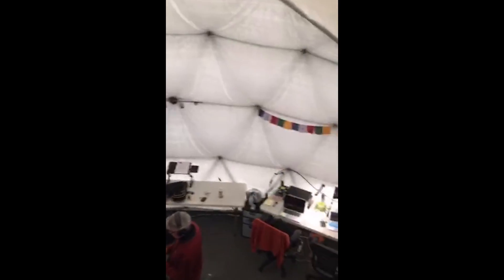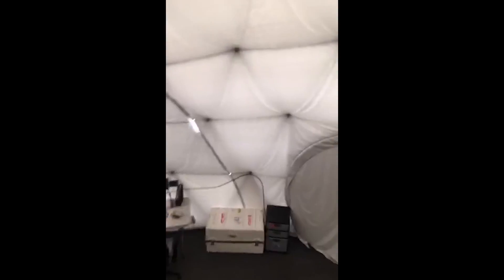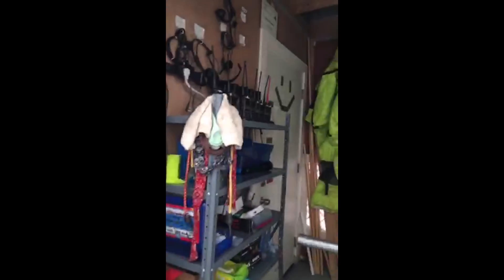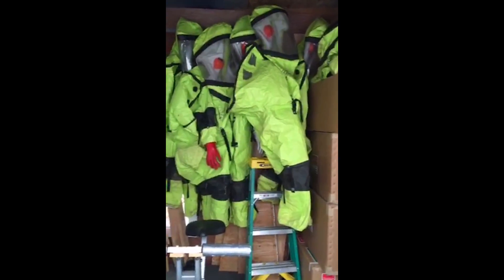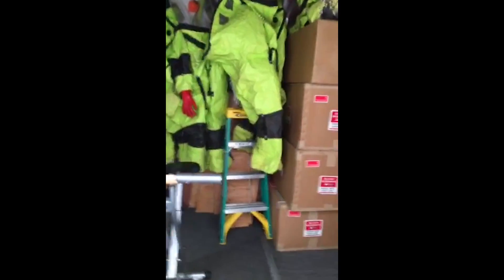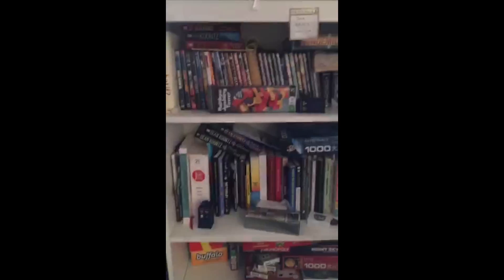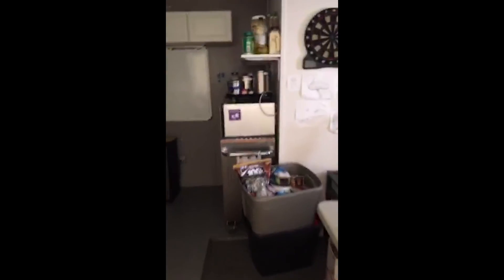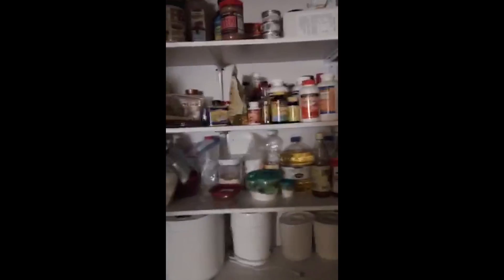HI-SEAS Mars Simulation Walkthrough - Scientists Exit After One Year in Isolation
This video has been uploaded for use by Storyful's subscription clients with the permission of the content owner. To use the video off platform, you must have a Storyful subscription.